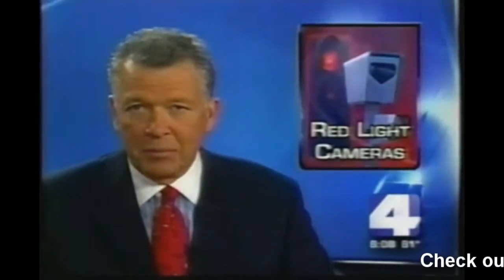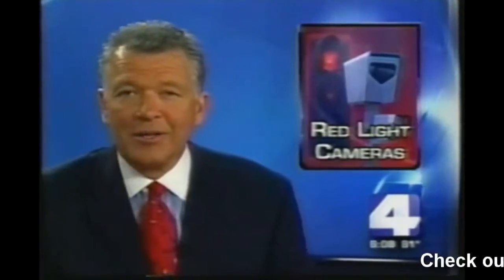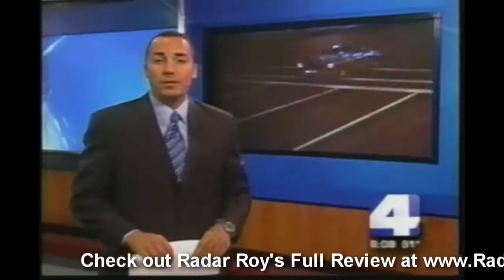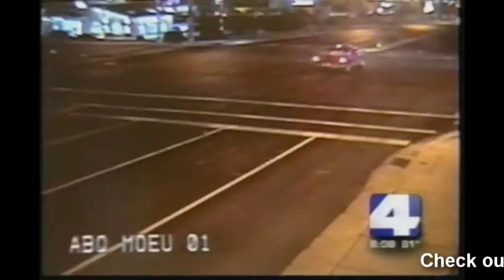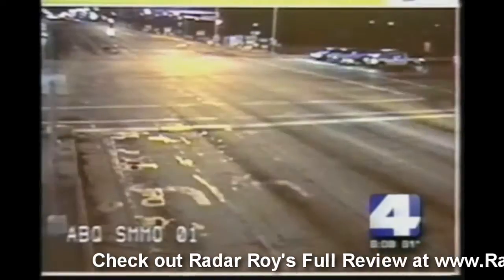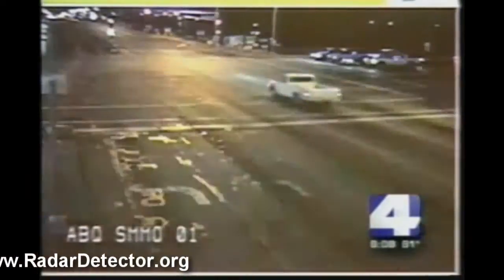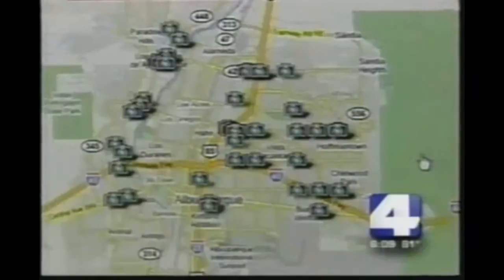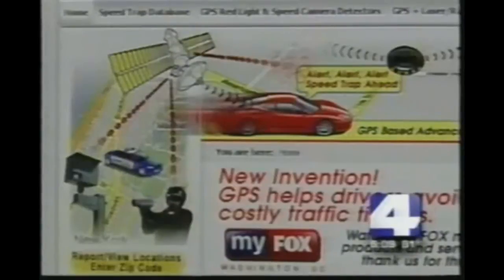Photo Radar GPS POI Review - Phantom Alert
- On Radar Roy's radar detector review website he reviews the Phantom Alert photo radar GPS POI database. This video from Channel 4 news in Albuquerque NM discusses how the product works and if it works as advertised.